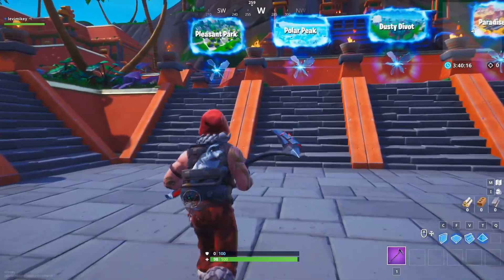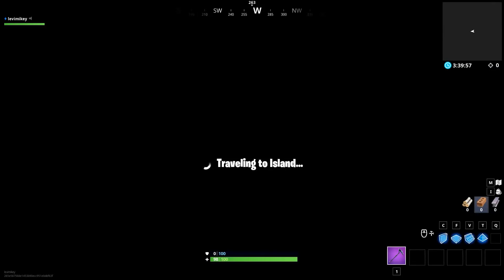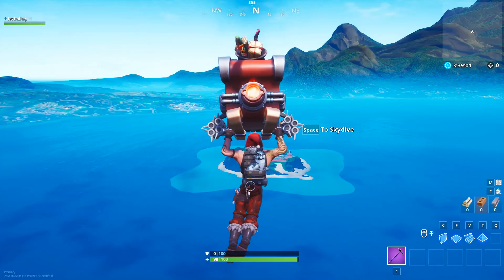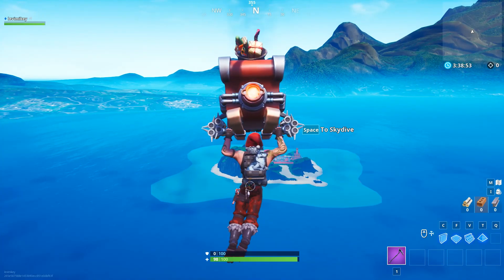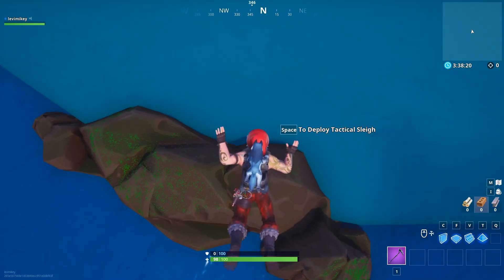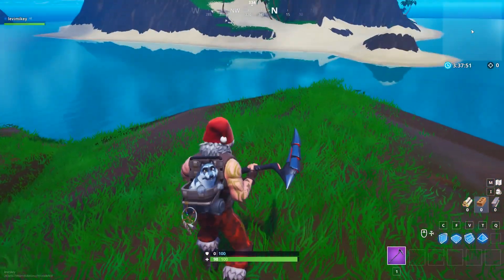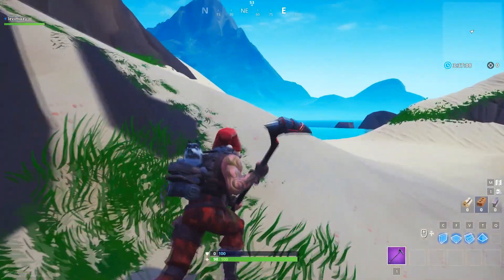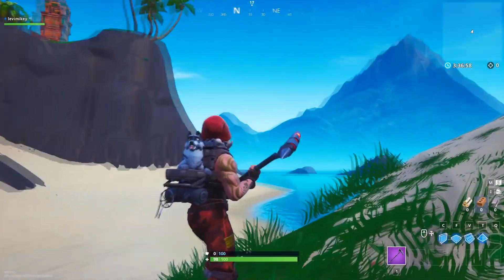How To Get To The New SECRET ISLAND In Fortnite Season 8!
How To Get To The NEW Hidden Island In Fortnite Season 8!

In this video, I show you how to get to the new hidden island in Fortnite!

Channel Members:
Dpic haaa
doggos pups hehehehe

Founder:
FacelessOne